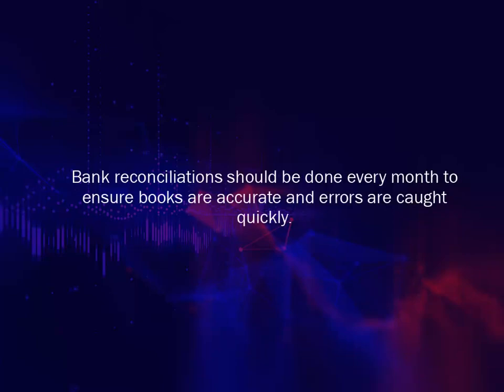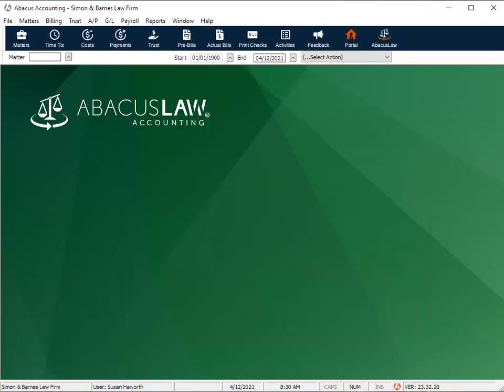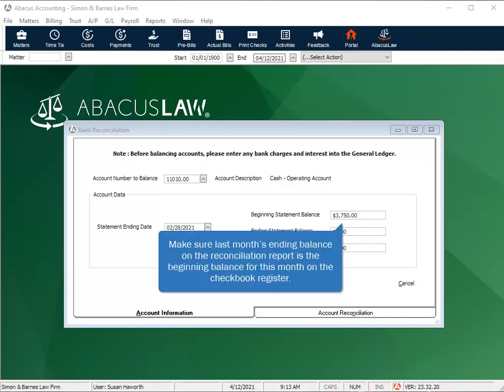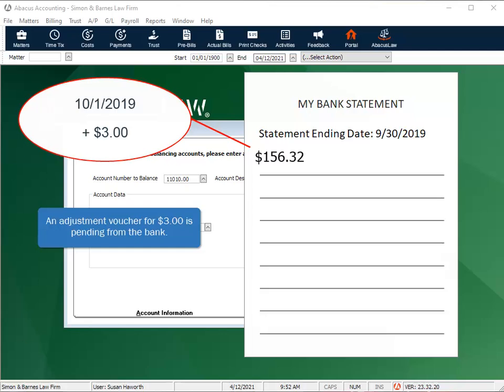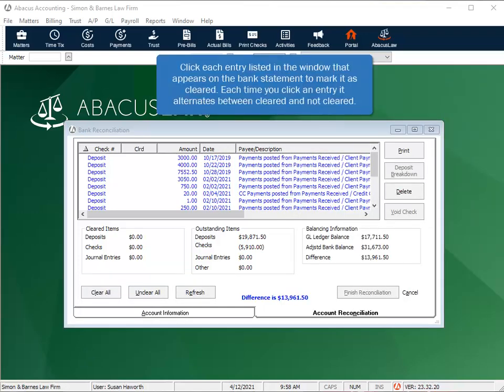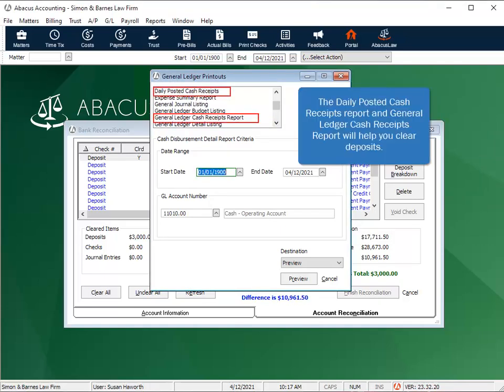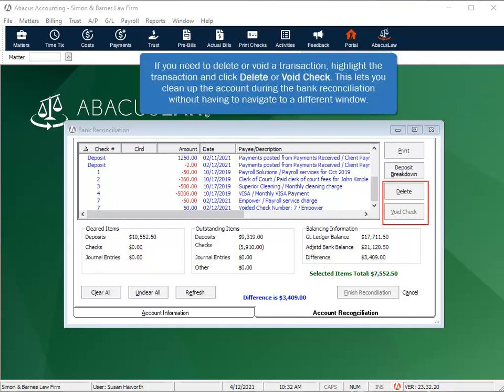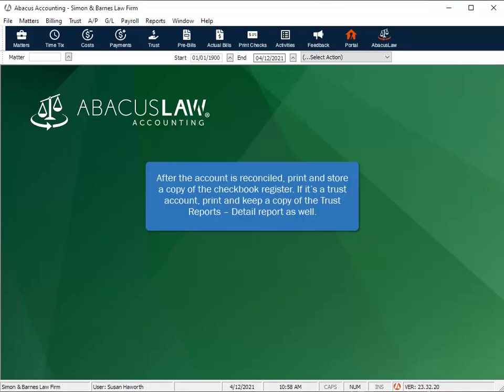Reconciling Bank Accounts in AbacusLaw Accounting